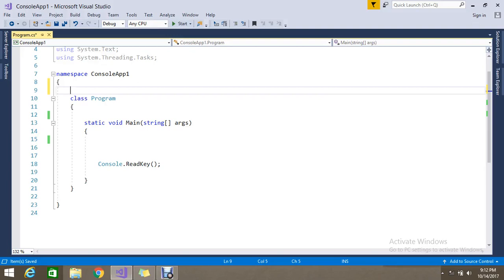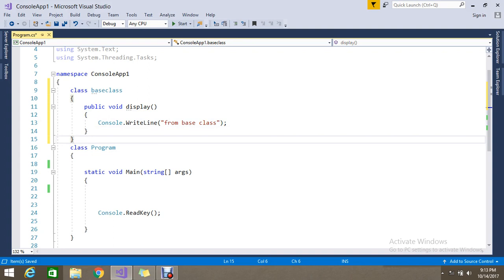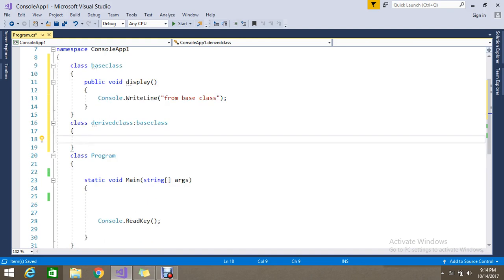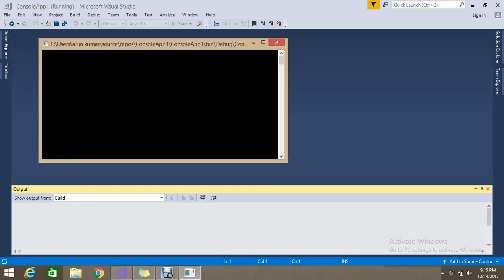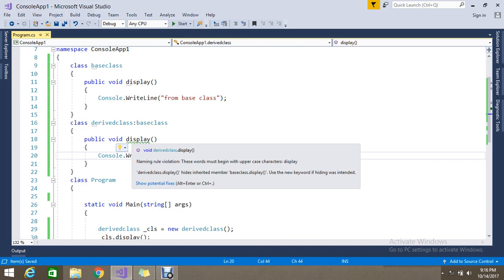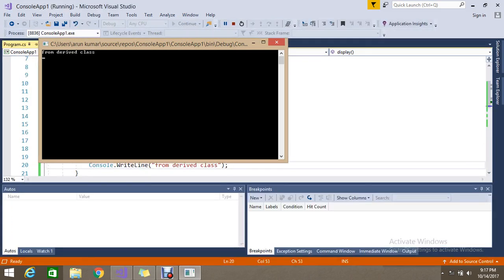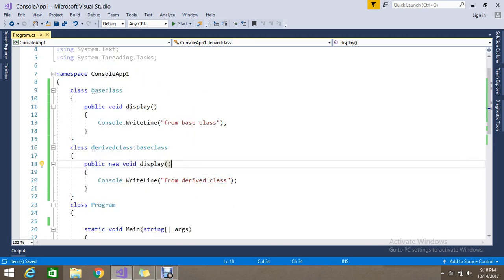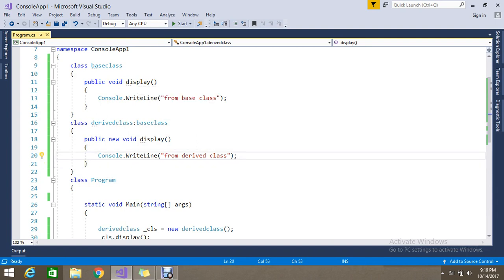how to hide method from base class in derived class | Method hiding in c#